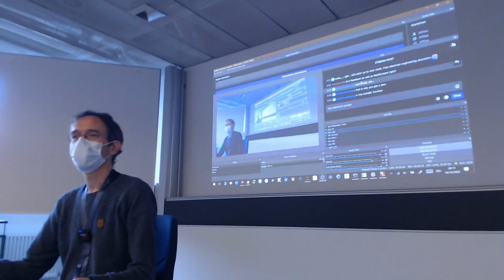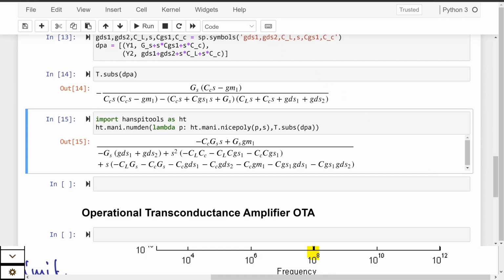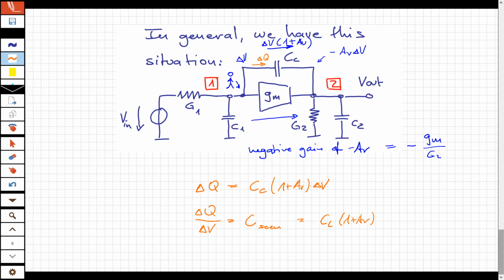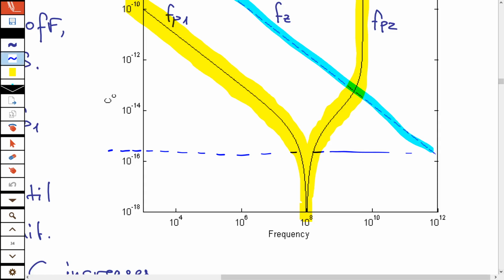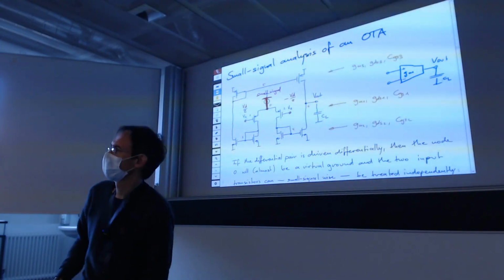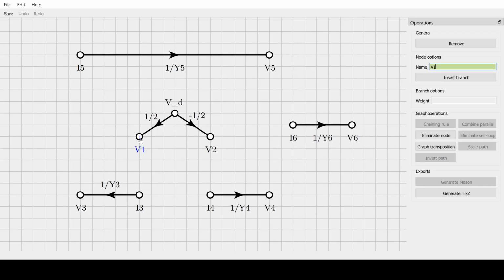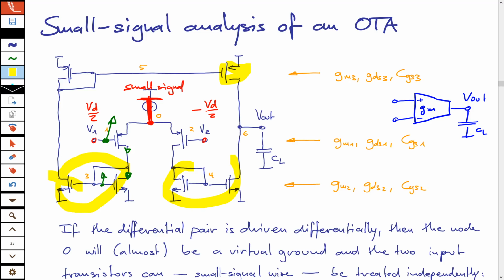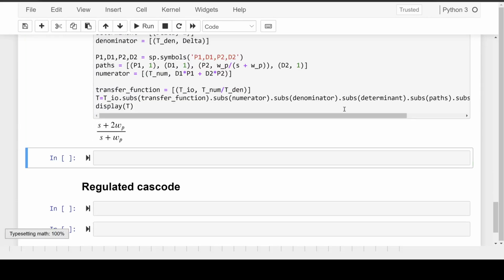ASPF 201014 02